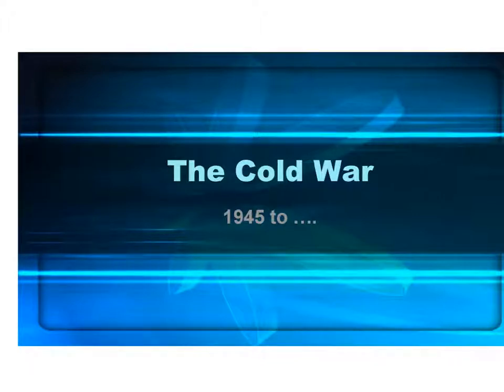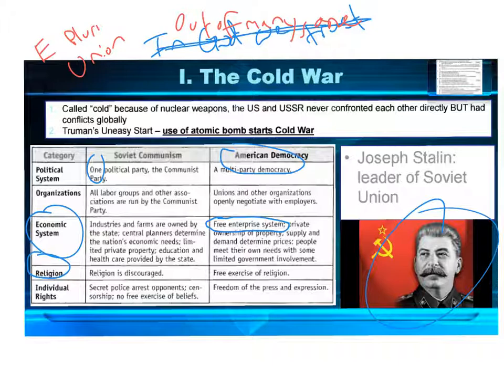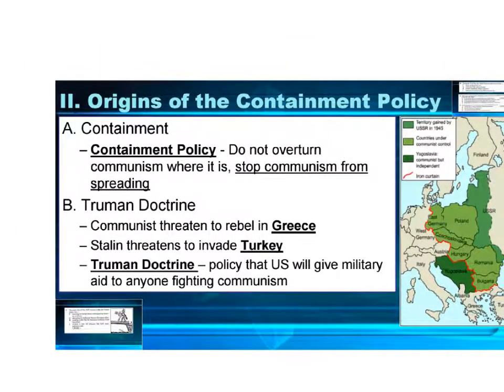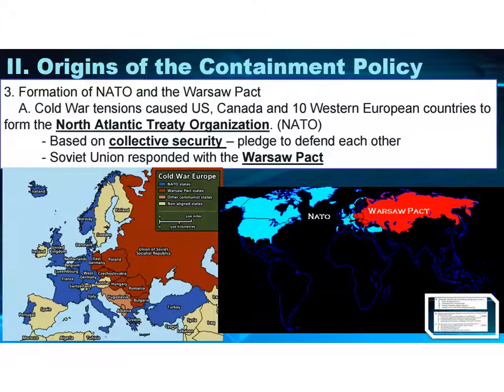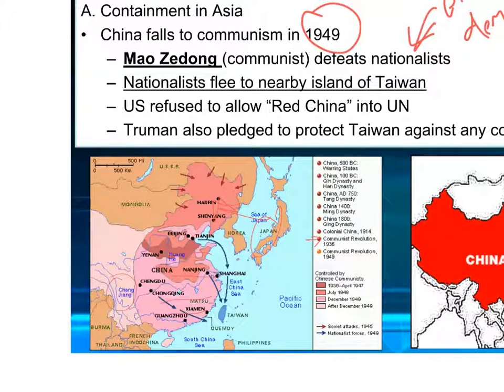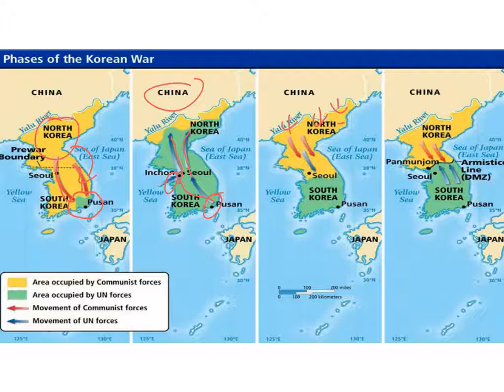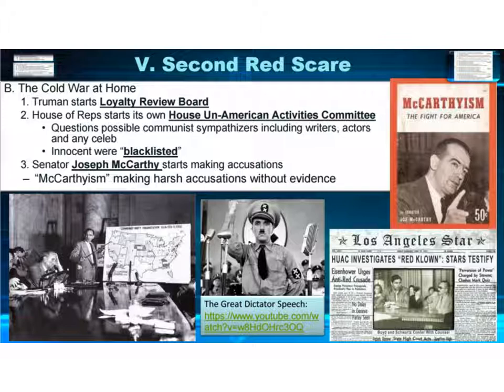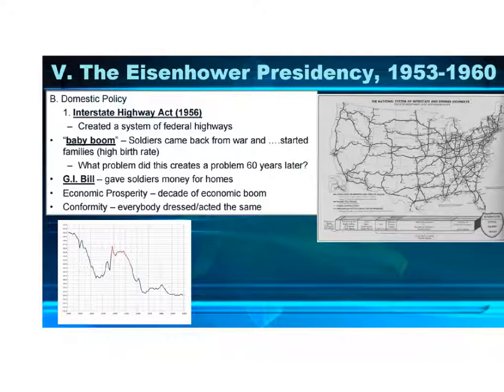The Cold War (Beginning)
This is my lecture using Chapter 13 (the first half): The Cold War (Beginning) from the Jarett “Master the TEKS” textbook for US History. The standards taught here are TEKS used by the state of Texas on our state test known as STAAR EOC for High School history students. However, you will notice that most standards in US history are common in all states.